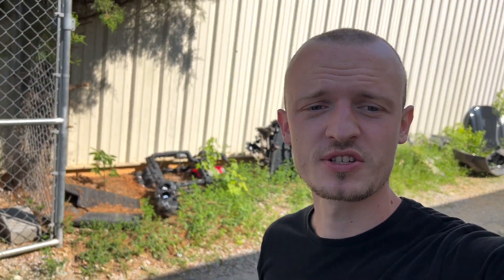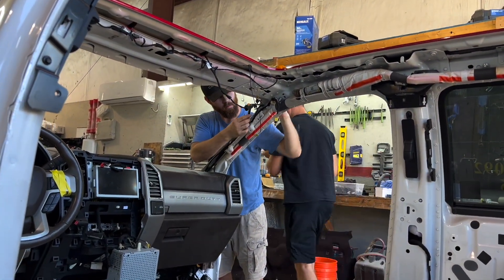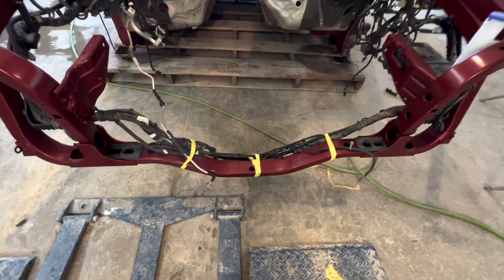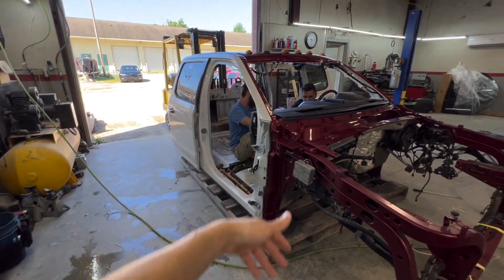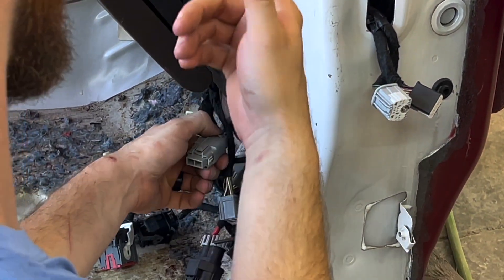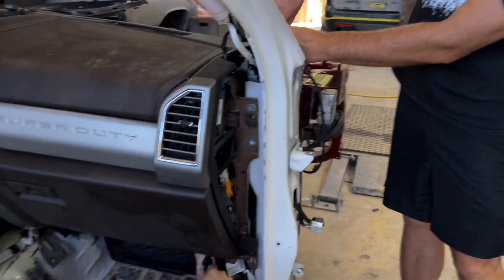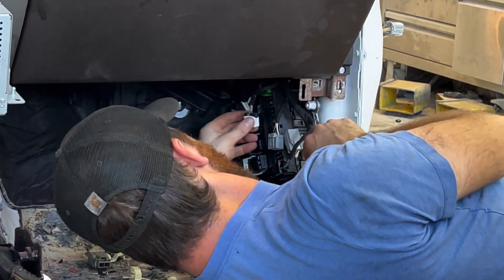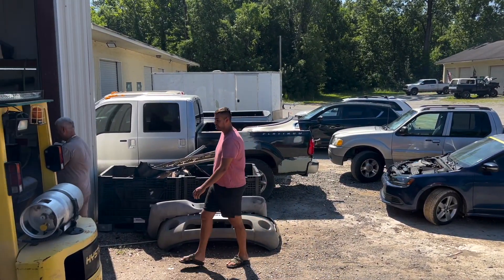Swapping the whole interior on Ford F250 to a new cab | Part 3